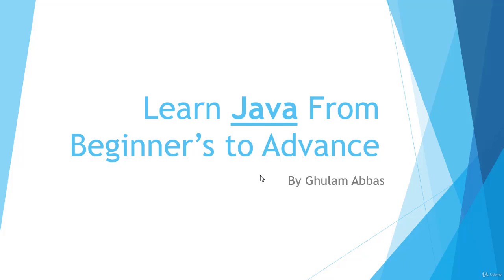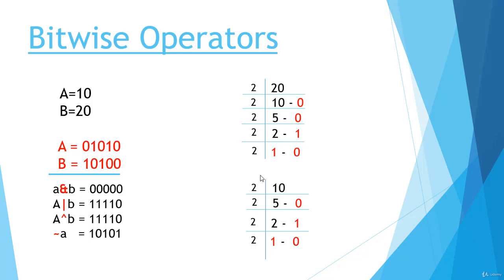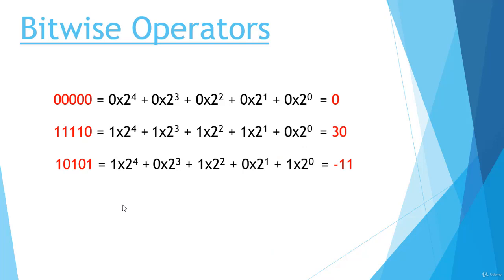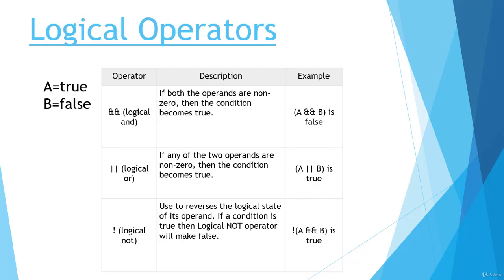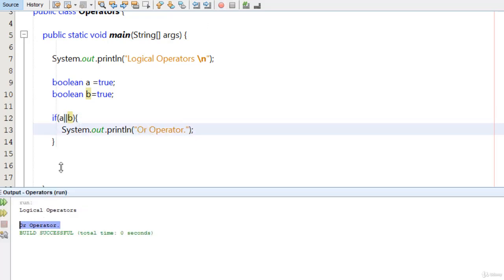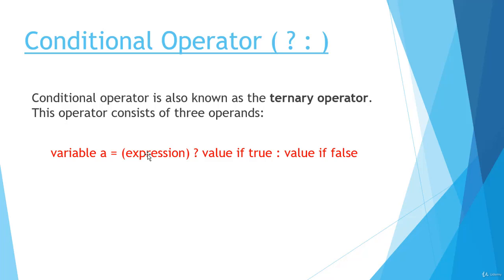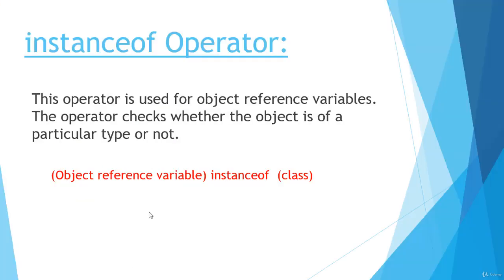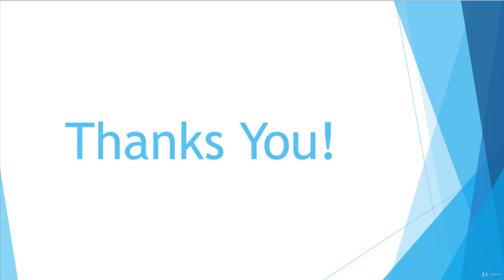#15 Java Operators Part 2